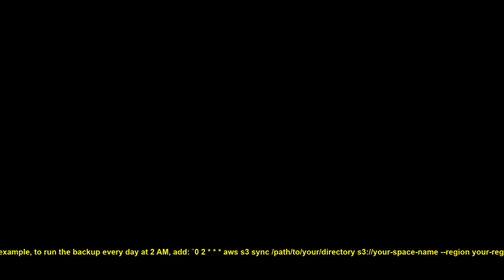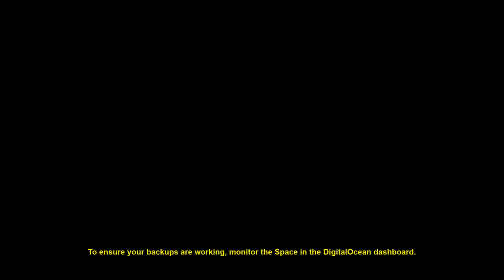How to setup backups on DigitalOcean with Spaces and cron jobs - Easy Tutorial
In this easy-to-follow tutorial, we guide you through the process of setting up automated backups on DigitalOcean using Spaces and cron jobs. Learn step-by-step how to secure your data and ensure seamless recovery with our comprehensive tips and tricks. Whether you're a beginner or an experienced developer, this video will help you streamline your backup process efficiently.